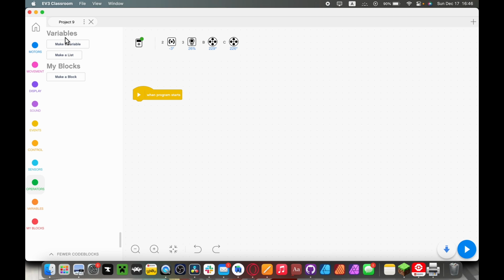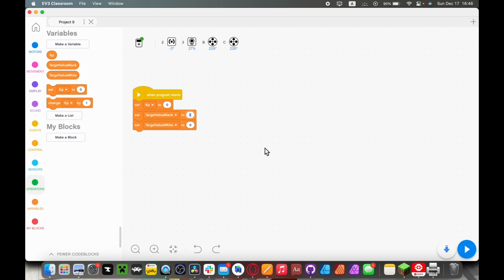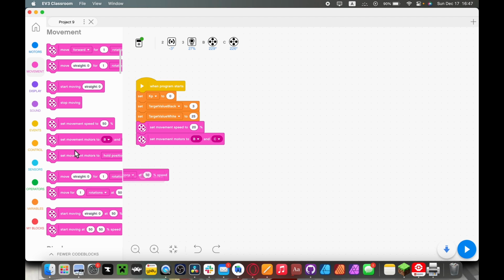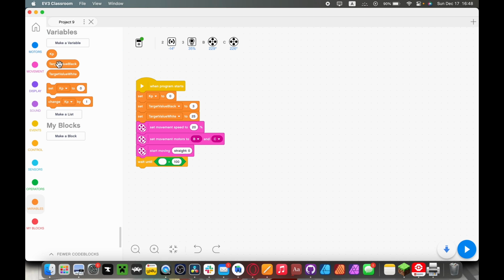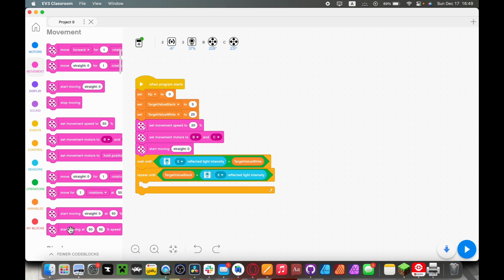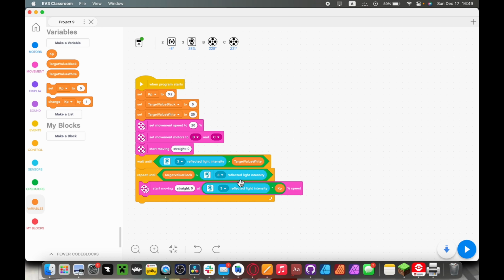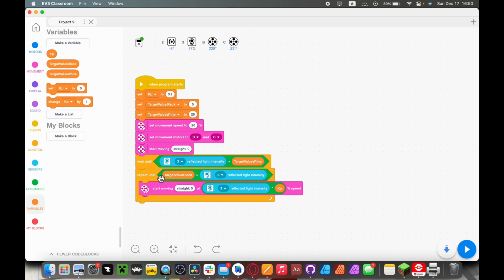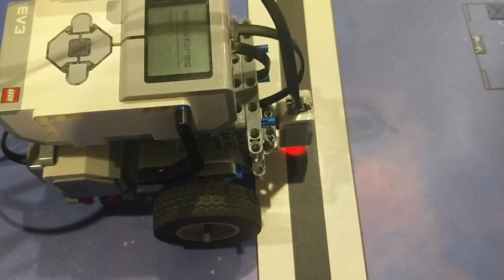Make your Spike PRIME Stop on a line Perfectly!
**UPDATE**

In the code, I forgot to put a stop moving block at the end. WITHOUT THIS THE ROBOT WILL KEEP GOING. Be sure to put one in there.